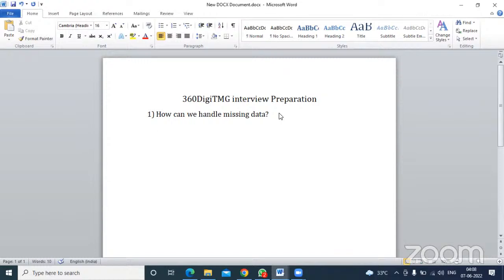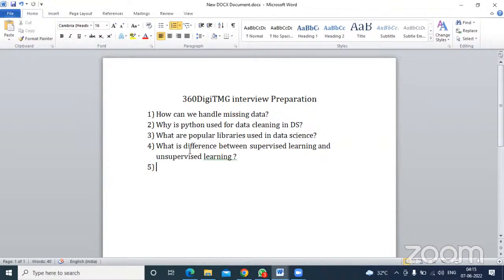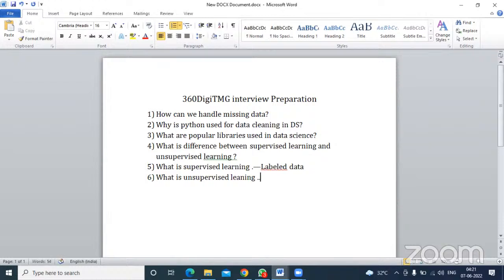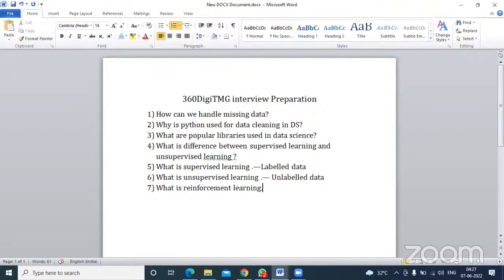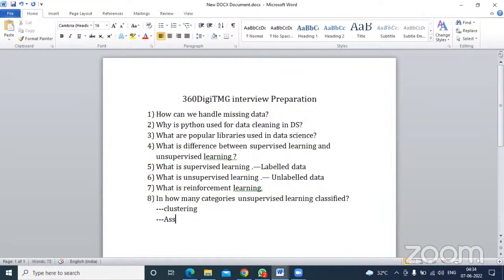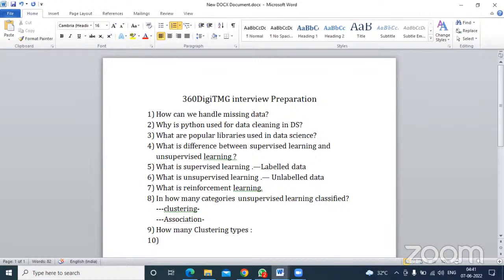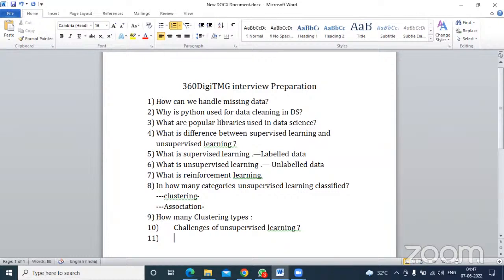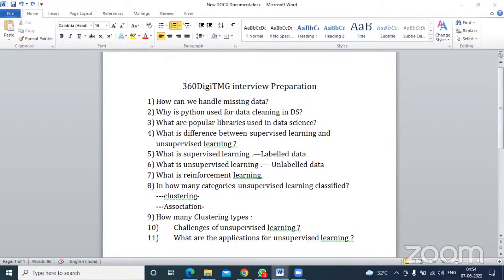Interview preparation session| 7-6-22 | Data Science | 360DigiTMG